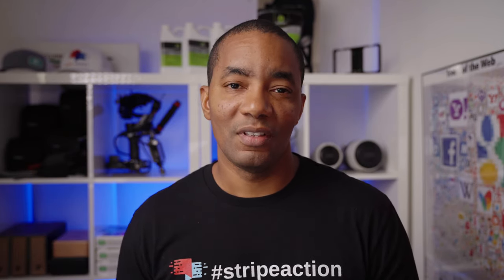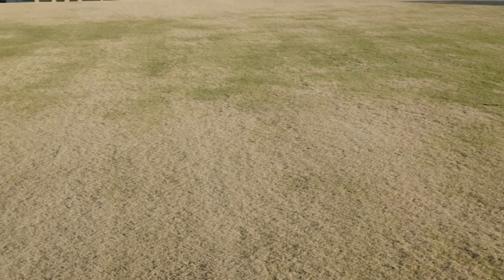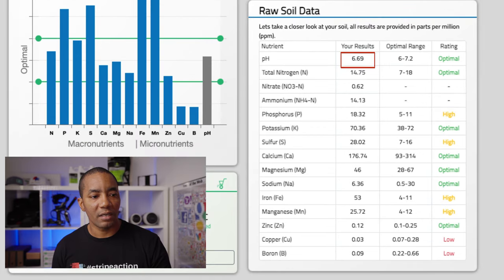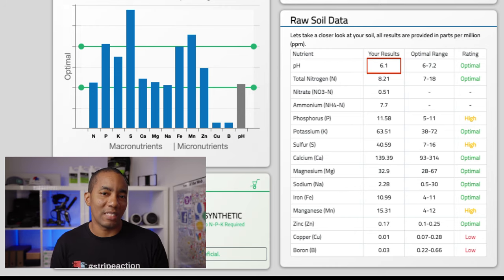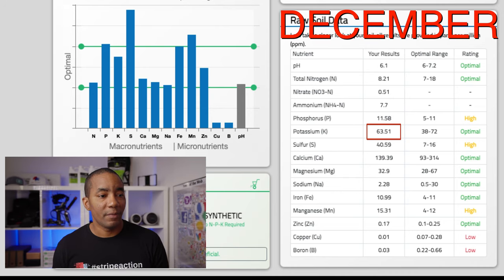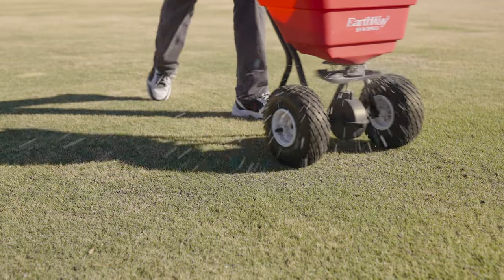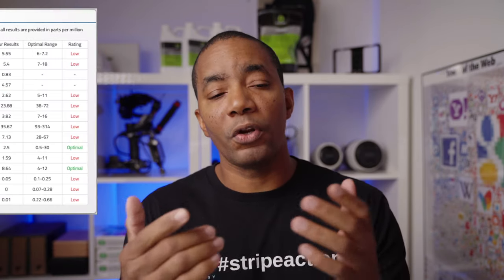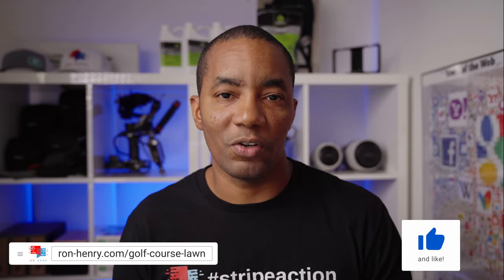[Winter Lawn Care] – WHY, WHEN, and HOW to Winterize Your Lawn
Your lawn care program doesn't end just because it's winter. Let's have a quick chat about winterizing your lawn. In this quick video, I explain why, when and how to winterize your lawn. The WHY behind winterizing is that it feeds the soil in winter months which promotes deeper roots and an early and more consistent spring green-up.

The WHEN of winterizing is easy. After the first frost but before the lawn goes completely dormant. Usually you have a 4 - 6 week window to get the product down.

Finally let's talk about HOW to winterize your lawn. I like to incorporate soil testing into my winterizing process since it allows me to give the soil exactly what it needs. This produces better results. I show an analysis of my soil test results from MySoil and compare where the soil was in early fall compared to where it is now.  You'll see the products I end up applying and why.

Video Contents ---
0:00 Introduction
0:26 WHY to Winterize Your Lawn
0:42 WHEN to Winterize Your Lawn
1:04 HOW to Winterize Your Lawn
1:22 Soil Test Analysis
2:24 Products I'm Applying
3:20 Where to Get Soil Test Kit